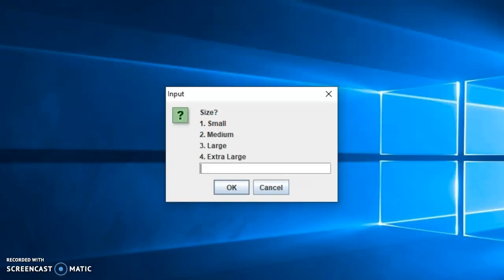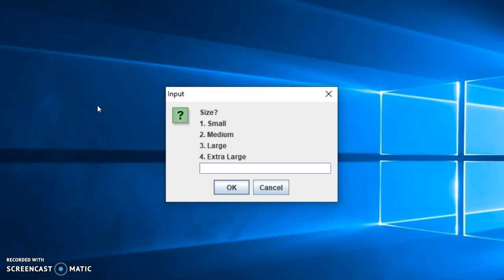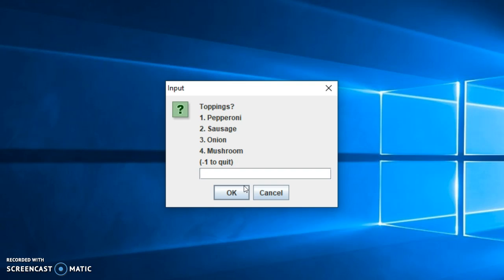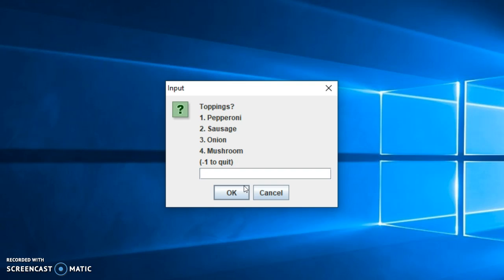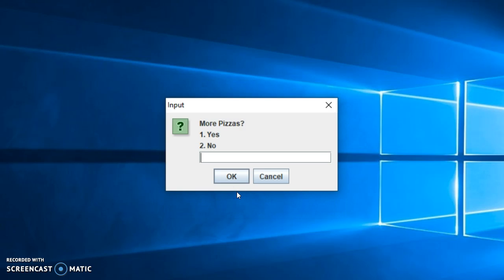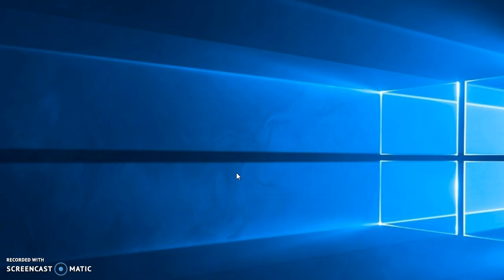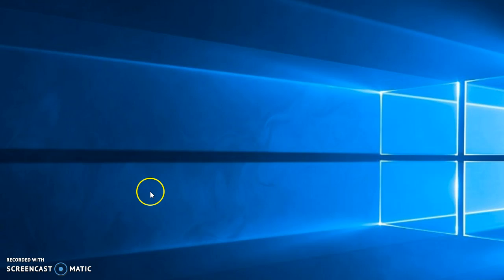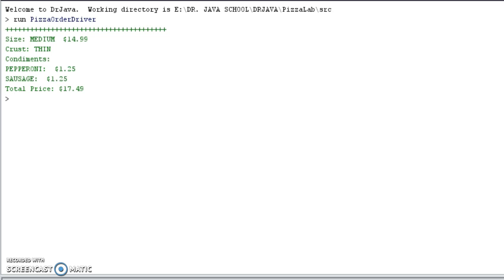StoreFront Example Project